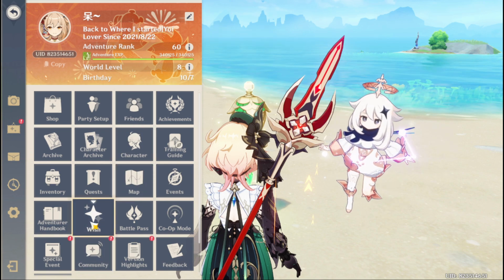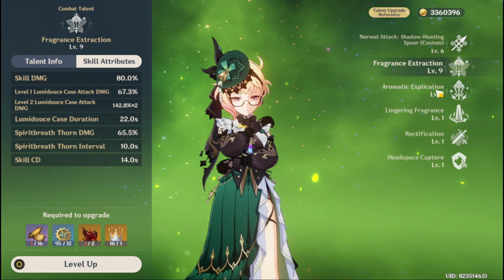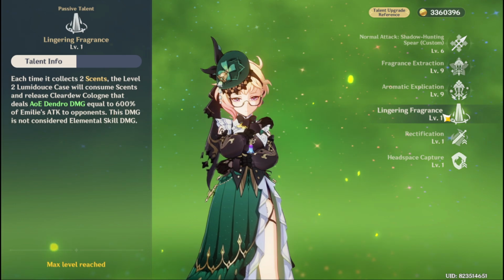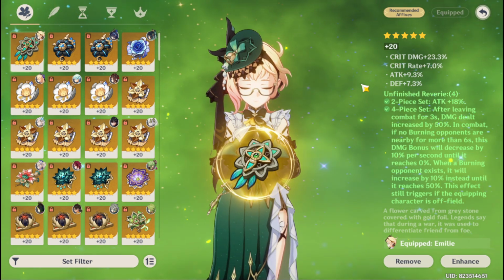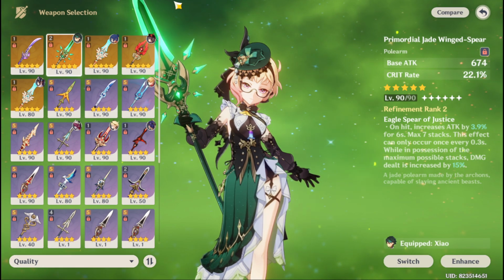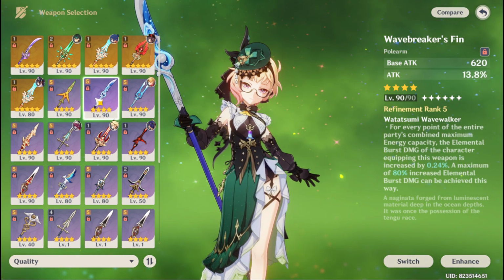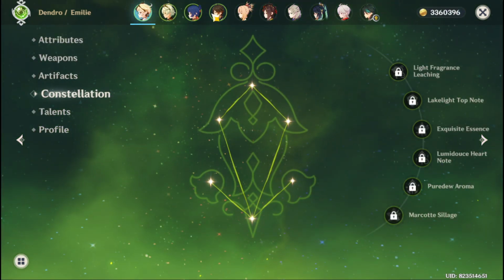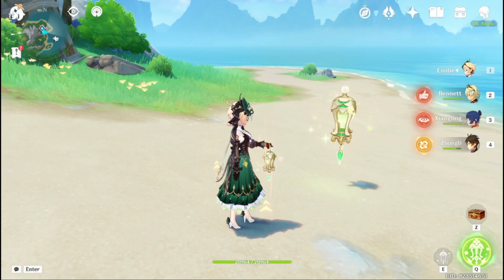[G.I] Emilie-hee Guides + Builds + Teams + breakdown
EMILIE-HEE IM HIGHEE-EE